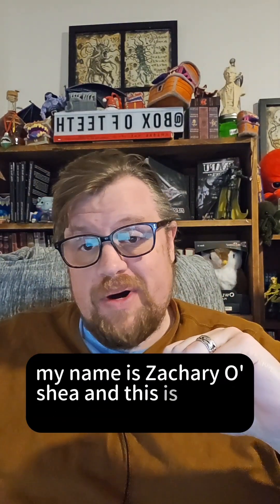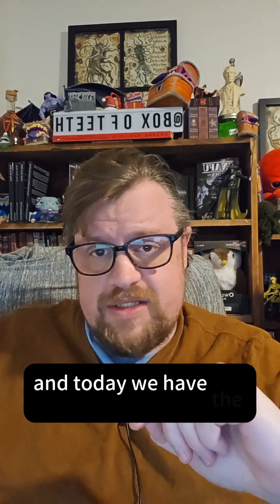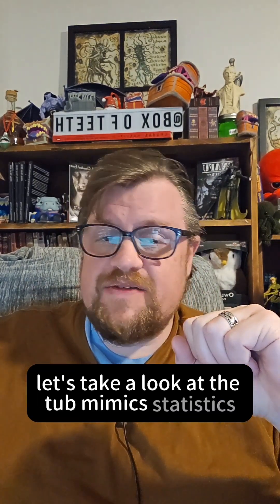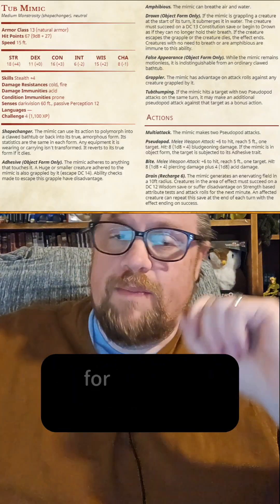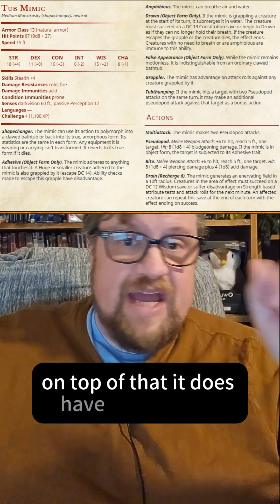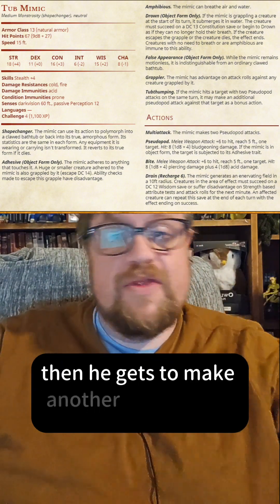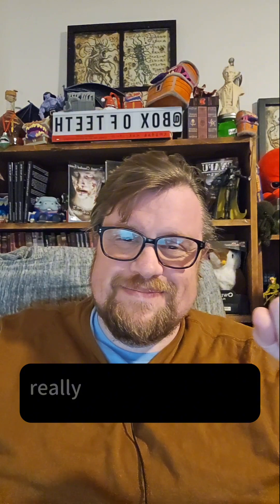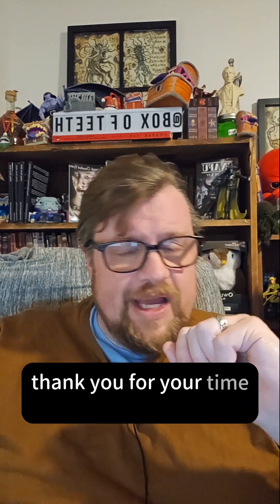D&D Just Another Mimic Monday 3/18/24